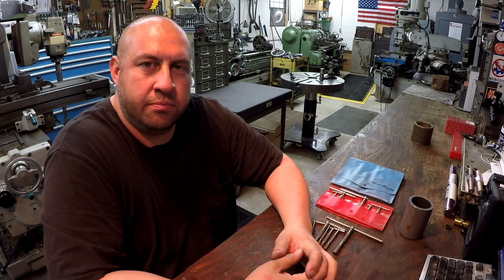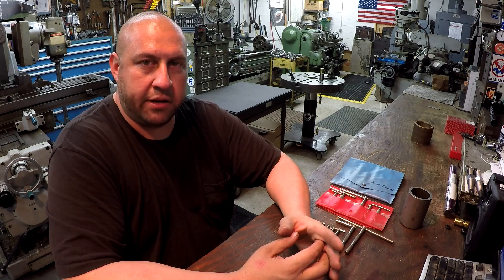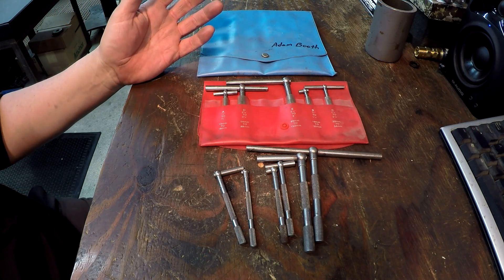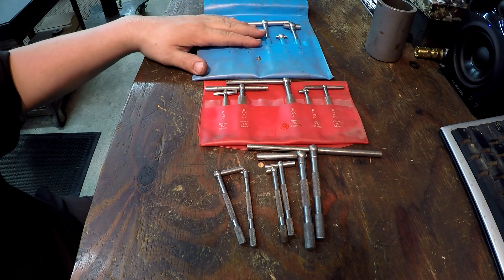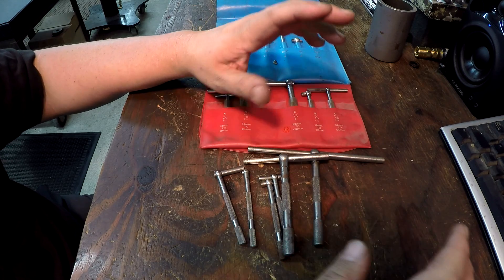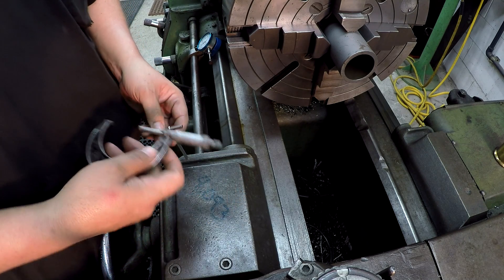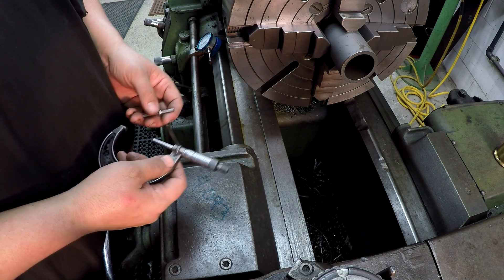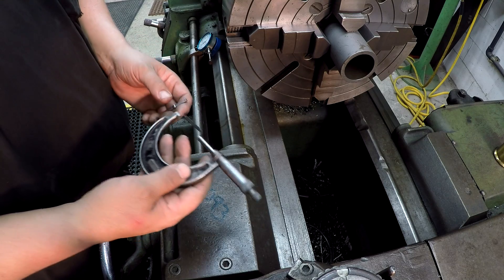Shop Talk 10: Telescope Gages & How They're Used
In this episode of shop talk I go over telescope gages and how I use them. I share my techniques on how I pull them from a bore, hold them for measuring, and them using a mic over them.